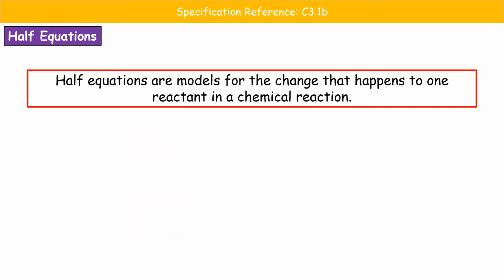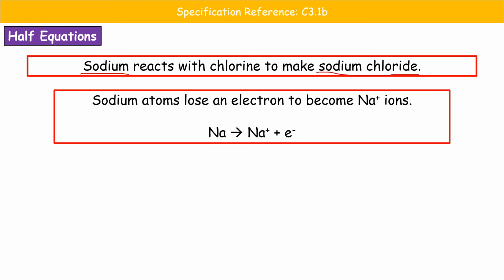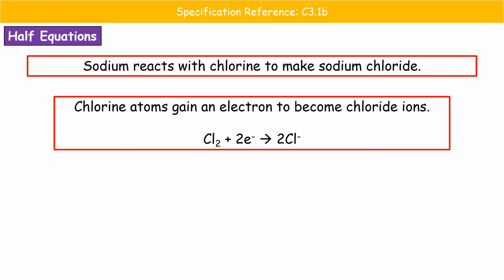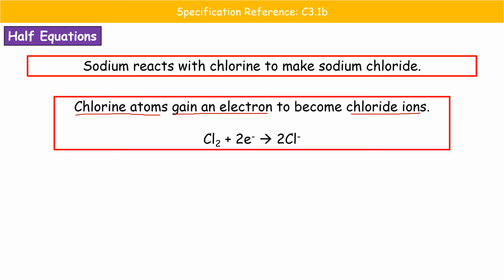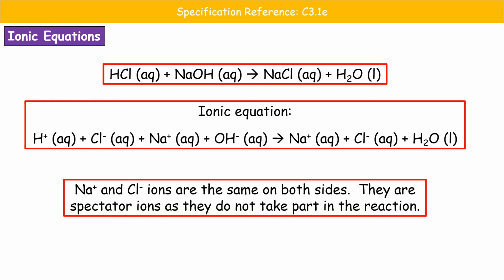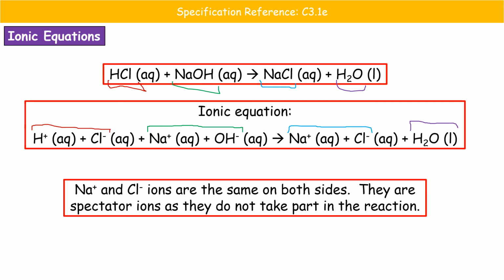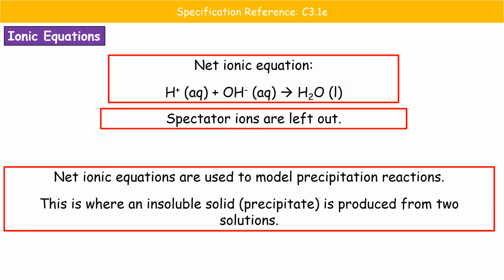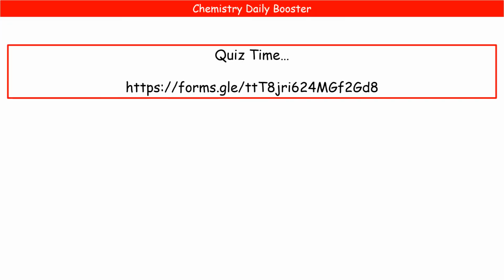Chemistry Daily Booster 2022 #10